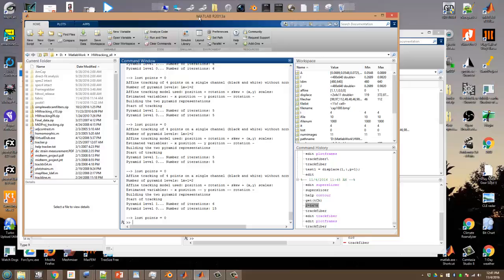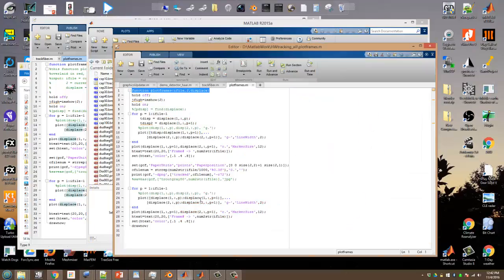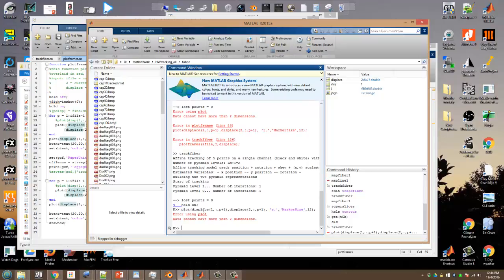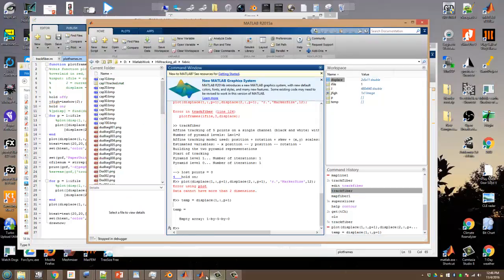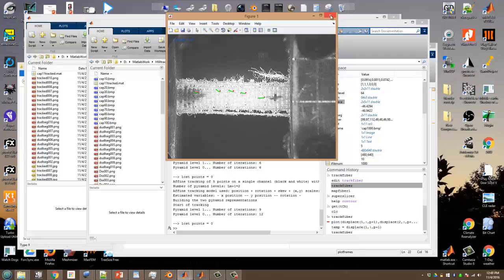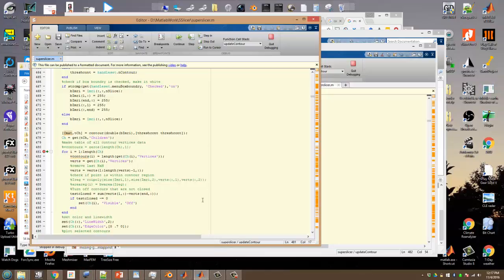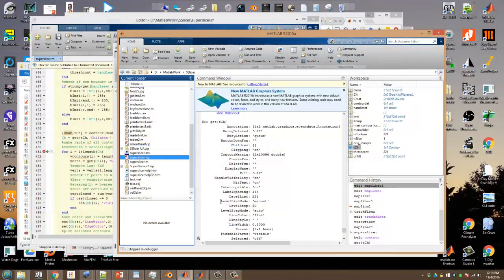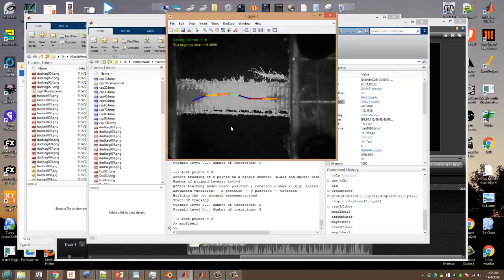Matlab tracking and superslicer solutions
Enabling solutions for moving from R2013 to R2015.
Troubleshooting and related issues.